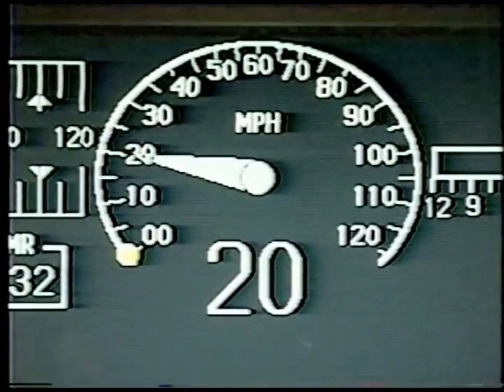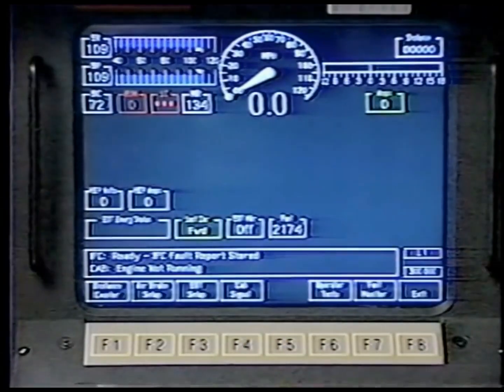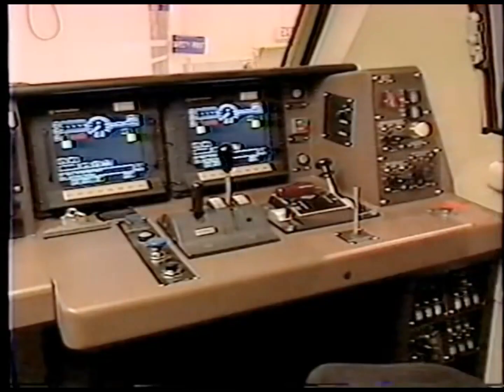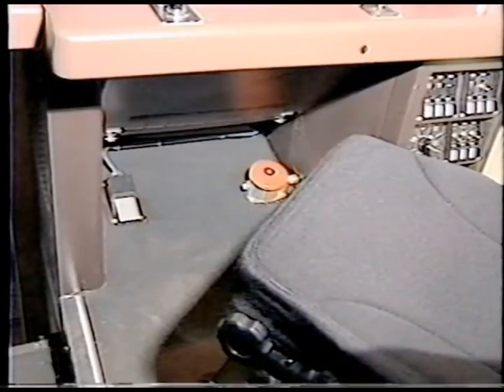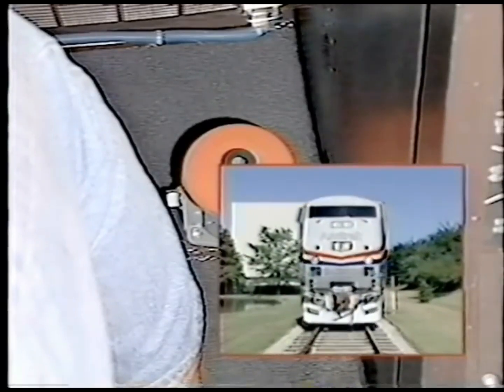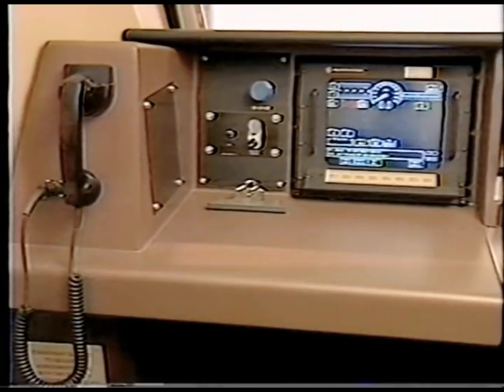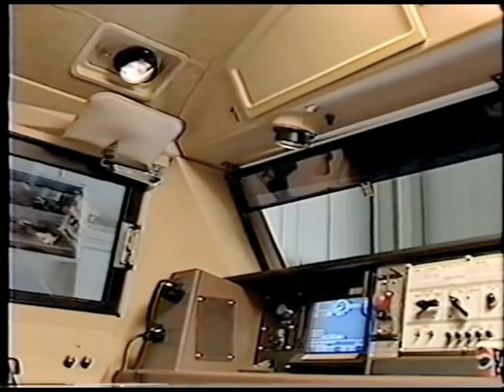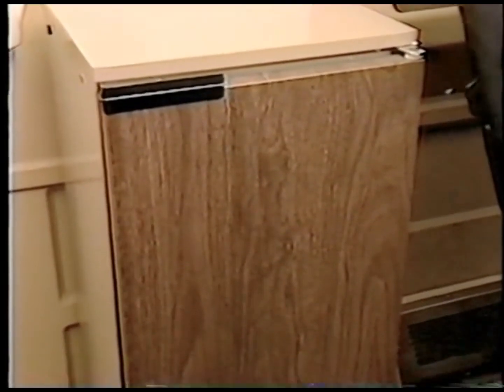AMTRAK General Electric Genesis P42DC Locomotive Operator cab devices overview #2.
AMTRAK General Electric Genesis P42DC Locomotive Operator cab devices overview part 2.

Our channel videos:
New York Air Brake (NYAB) KNORR CCB Locomotive Electronic Air Brake Valve Automatic and Independent brake handle operation procedures on 3D model by me:

Video content:
0:00Introduction
0:31Locomotive IFD screens Functions and definition
0:53Locomotive speedometer indicator on the IFD screen
1:11Load/Braking meter indicator on the IFD screen
1:22Air brake info. gauges zone on the IFD screen
1:55Operation Warning Lights (trainline) zone on the IFD screen
2:02Fualt messages(Problem Area) on the IFD screen
2:10IFD screen Operation Functions
2:28System Test on the IFD screen
3:00Restoring IFD screen to the max. Brightness
3:10MU Engine Emergency Shutdown Pushbutton
3:25Spotter (JOG) Pushbutton
3:38The signal cab overspeed display panel
3:47Forward headlight switch
3:57EOT Rear Emergency Brake Switch
4:12Crossing Light switch
4:20Parking Brake statue Indicator
4:32Slow speed devices
4:57Lower console devices
7:39The Center Console devices
8:48The Nose Cab Devices
9:03The Assistant's Engineer Console Devices
9:52Cab ceiling Devices
11:15First Aid box and Fire Extinguishers
11:39Parking Brakes
12:09Auxiliary Cab Heater
12:18Cab Refrigerator
12:27Air Conditioner/Heater vents
12:45Sun Shades Windows
12:55Cab Mirrors
12:59Fresh Air Dumpers
13:08Dead Engine Cutout cock
13:18Outro. Thanks!